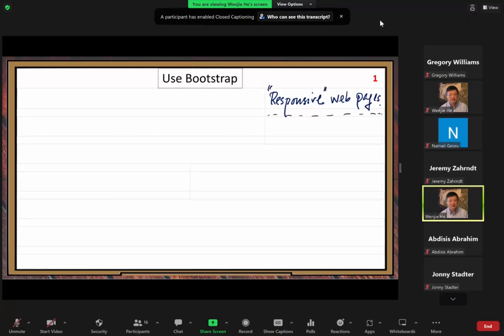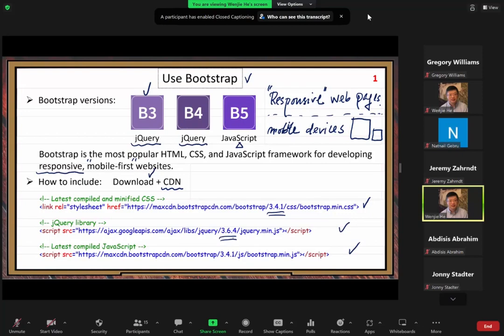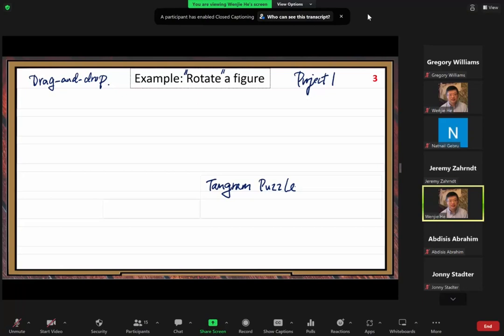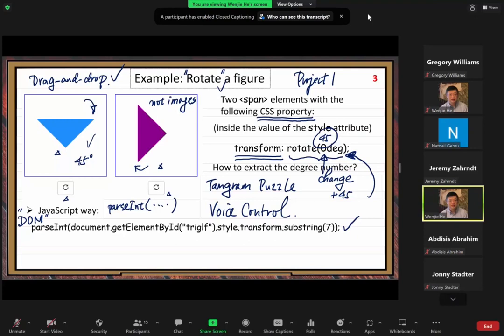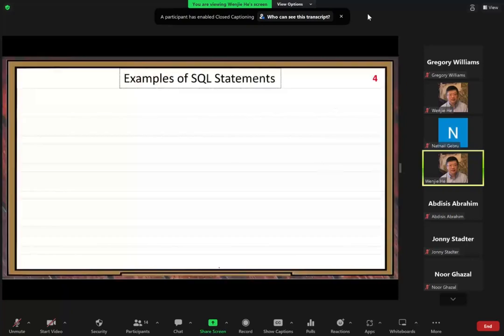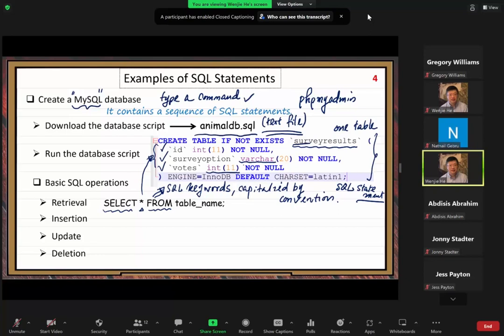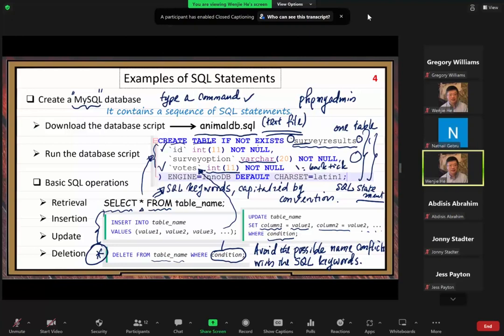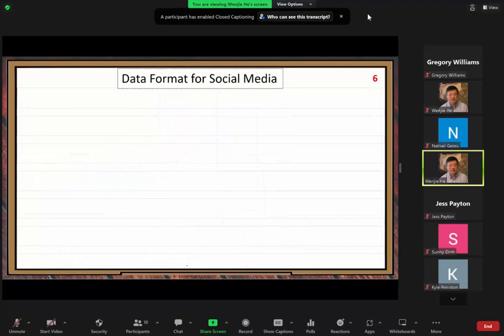CS4610SP24Module1DVideoProc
This video is for teaching at UMSL:  CS4610, Spring 2024, Module 1 Part D  More Database Concepts